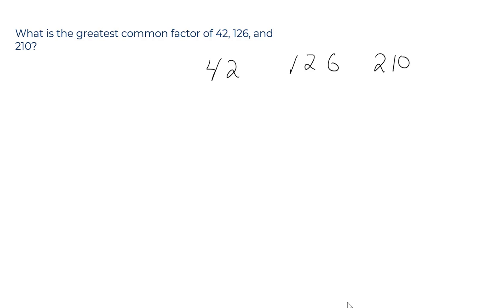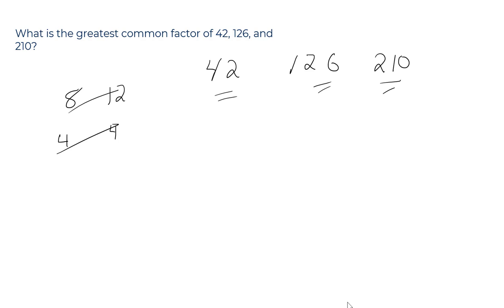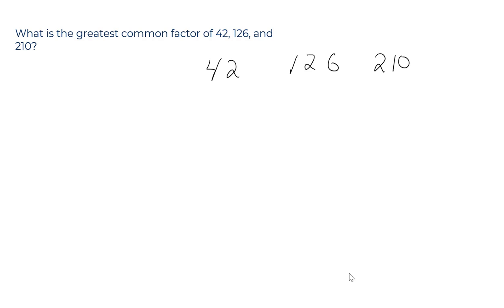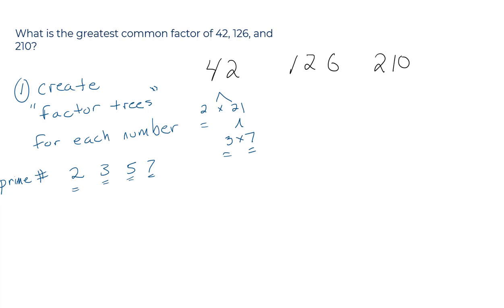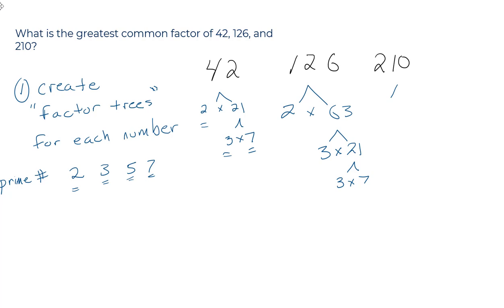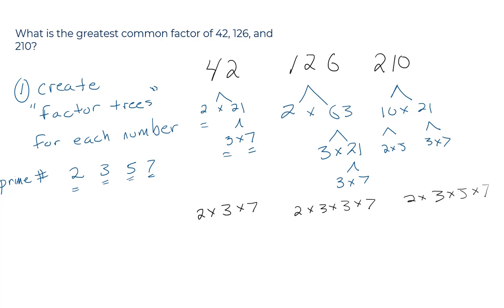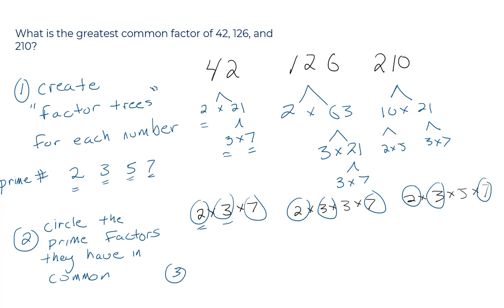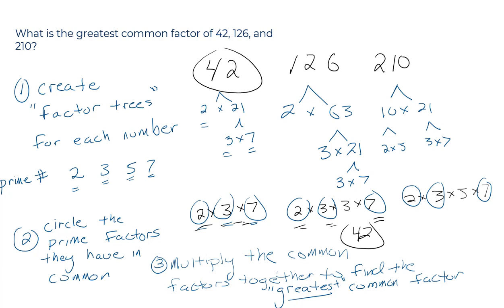Question 4: What is the greatest common factor of 42, 126, and 210? (see link below!)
Scroll down to "Math SET ONE"

What is the greatest common factor of 42, 126, and 210?